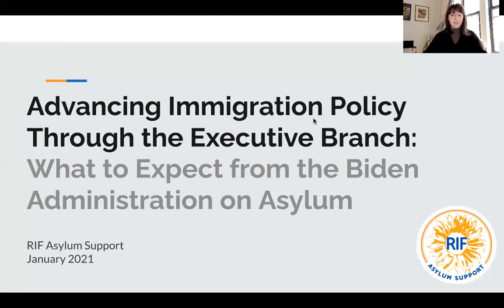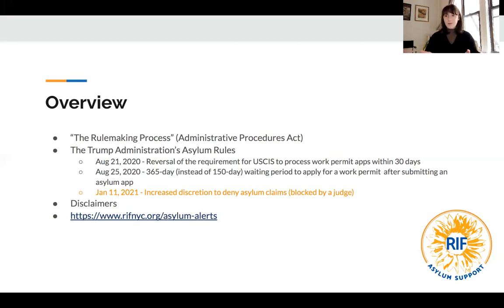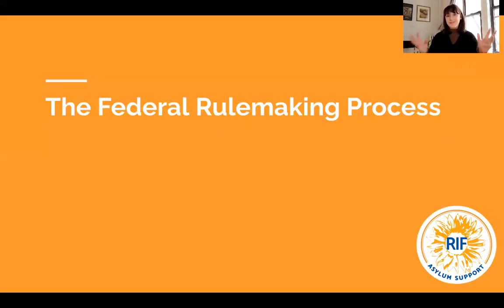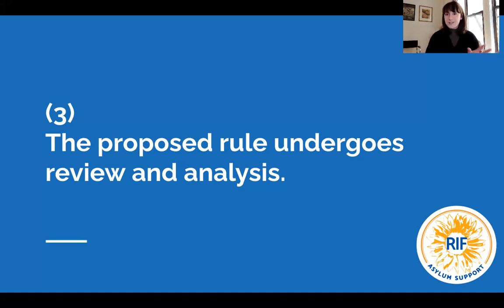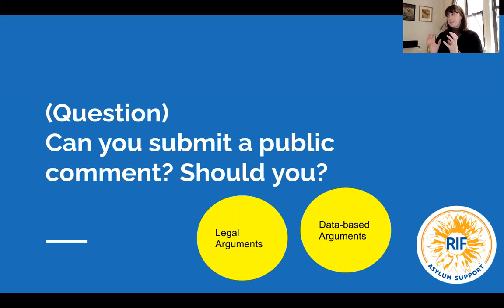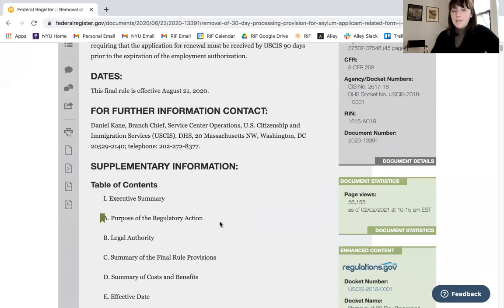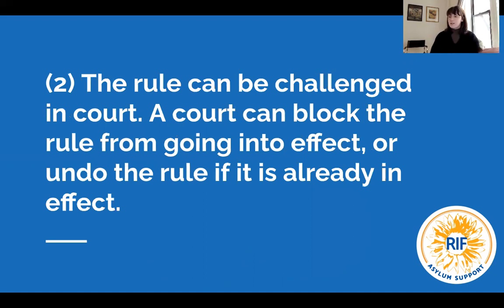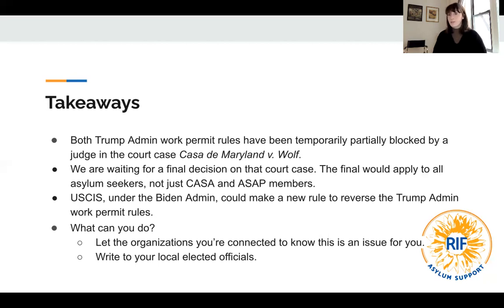U.S. Government Explainer: How an Immigration Policy is Implemented through the Rulemaking Process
In this video, we explain how an immigration policy is implemented as a regulation through the rulemaking process. This video is part of a series designed for asylum seekers in the United States to understand the mechanics of how immigration policy is conceived, proposed, and implemented.

Join our weekly information hours Wednesdays 12-1 PM. Connect directly with the RIF team to ask any questions! The link to join the meeting

If you have any feedback on this video, or suggestions for future topics, please let us know!